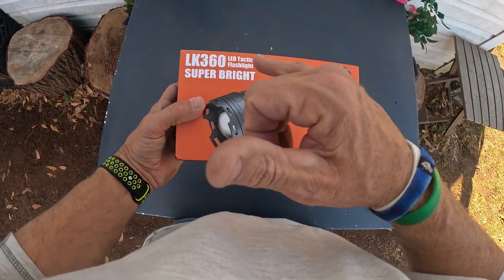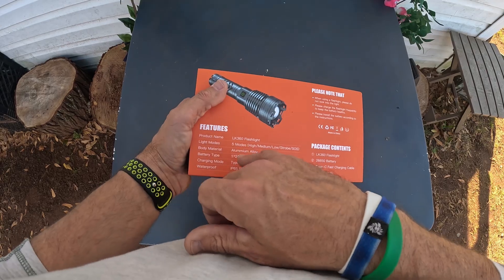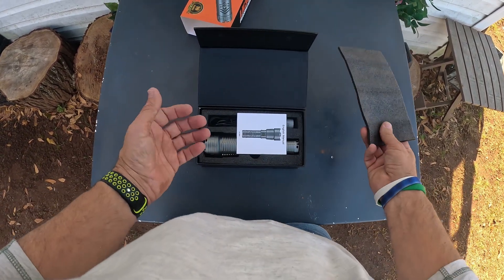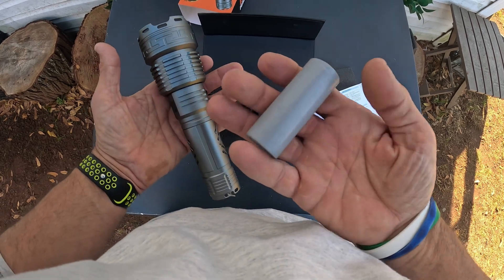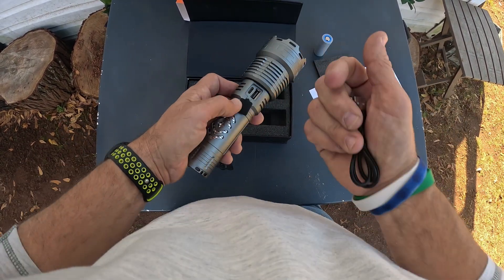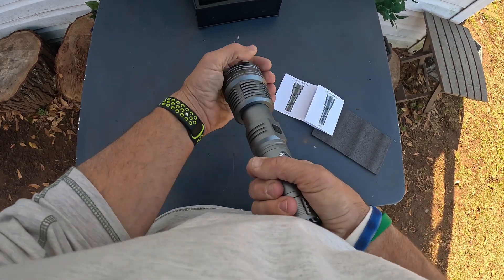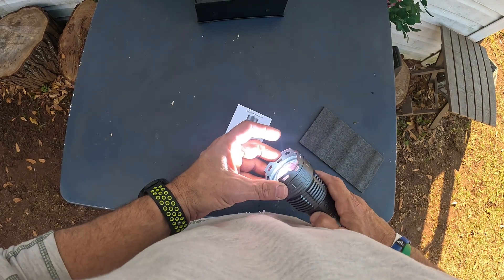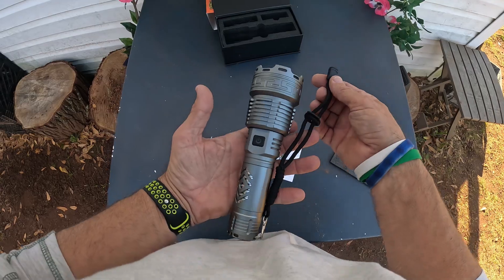Super Bright Aluminum Alloy Tactical Flashlight/Powerbank - Review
Eahpaslf Rechargeable Flashlights High Lumens, Super Bright Aluminum Alloy Flashlights, USB-C Fast Charging, 5 Modes Zoomable Waterproof Powerful Flashlight for Emergencies Camping Home
【Flashlights High Lumens】Eahpaslf LK360 Ultra LED Flashlight is truly a game-changer! With high lumen flashlight LED chips, it outshines ordinary LED flashlights by producing an incredible output of 180,000 lumens - that's 30 times brighter! You'll be amazed at the immense power and brightness this rechargeable flashlight offers. It has a max irradiation distance 4000 ft, Don't let darkness hold you back anymore - the SUPER BRIGHT RECHARGEABLE LED FLASHLIGHT is here to illuminate your path!
【5 Light Modes】The multifunctional rechargeable flashlight is yr trusted companion with 5 light mode. High mode for a shocking bright, if you prefer a soft & more comporting glow, low mode is there for you. For the perfect balance of brightness and usage time, medium mode is yr go-to choice. In situations where u need to disorient potential threats, strobe mode provides quick flash light to keep them at bay. SOS mode can send a SOS signal allow u to call for help When in trouble
【TYPE-C FAST CHARGING】This brightest flashlight is equipped with a convenient Type-C fast charging interface, which is widely used and compatible with various Type-C cables. With the included USB-C cable or any other Type-C cable you have, you can easily recharge your flashlights high lumens battery powered wherever you are. It only takes 4 hours to fully charge your led rechargeable flashlight, saving you valuable time and ensuring you have a long-lasting working time.
【As a Power Souce Supply】In times of emergency, the heavy duty flashlight proves to be a lifesaver in more ways than one. With its reverse charging technology, this durable emergency flashlight can serve as a portable power bank, enabling you to recharge your mobile phone or other electronic devices. You can rely on the safe USB flashlights for home reverse charging function to keep your phone safe while restoring its power.
【Zoomable Features】Our camping flashlight offers a zoomable function, allowing you to adjust the beam focus to your specific needs. Whether you require a wide beam for illuminating a larger area or a focused, narrow beam for long-distance visibility, this zoomable flashlight provides versatility to adapt to different situations. the tactical flashlights high lumens enhances your overall lighting experience.
【High Capacity Battery】The worlds brightest flashlight is not only powerful in brightness but also battery life. With 5000mAh large capacity battery the high powered flashlight can keep going for an impressive 6 hrs on high mode and over 24 hrs on low mode! You can rely on the durable & safe super bright powerful flashlights, lep flashlight is designed to prevent over-discharging/charging even has short-circuit protection to ensure yr safety while use the rechargeable led flashlight.
【WATERPROOF FLASHLIGHTS】Designed to withstand the harshest conditions, the LK360 waterproof flashlight is equipped with thickened sealing rings and boasts an IP65 waterproof rating. This means that it is not only dustproof, but also capable of resisting water spraying from any angle. making it ideal for use in various weather conditions or environments, trust in the durability of this tactical flashlight to light your way through any challenge.